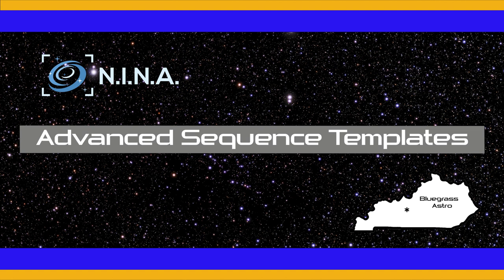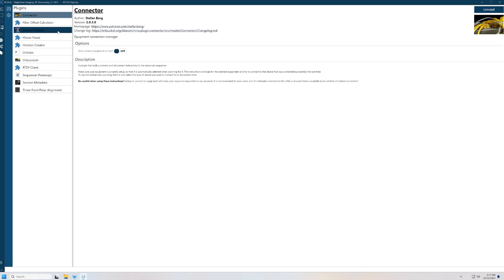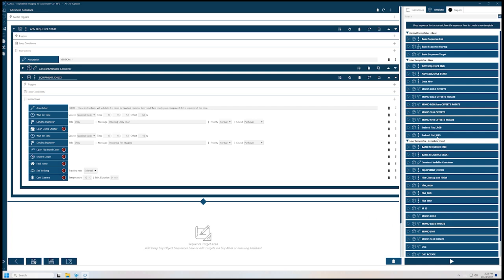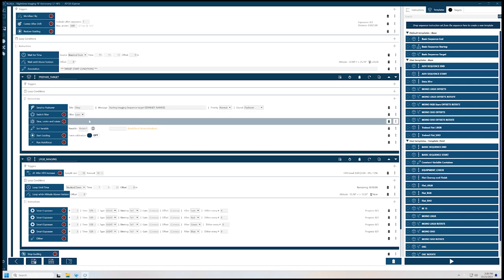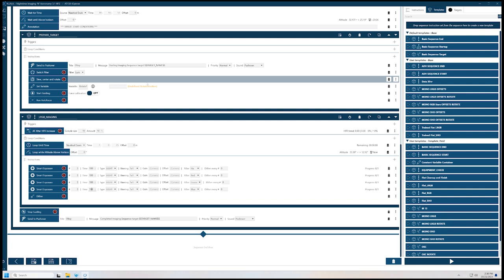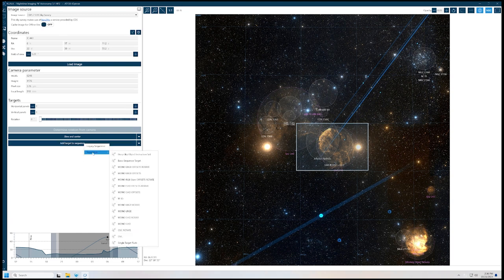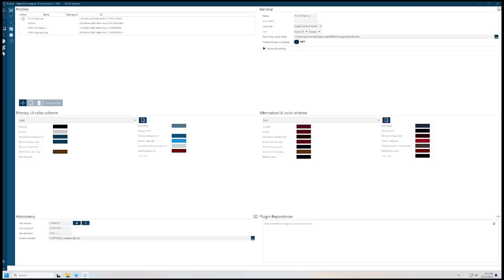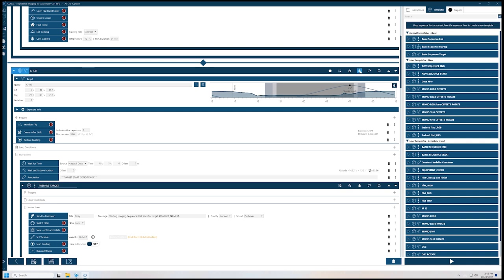NINA Advanced Sequencer Templates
N.I.N.A Sequence Templates for Advanced Sequencer using various plug-ins.

00:00 - Intro
00:38 -NINA/Template Overview
03:51 - Startup Sequence
04:02 - Plugins
09:52 - RGB Sequence
20:26 - Sequence End
21:48 - NB Sequence
28:08 - Filter Offsets
30:01 - Trained Flats
32:20 - Conclusion